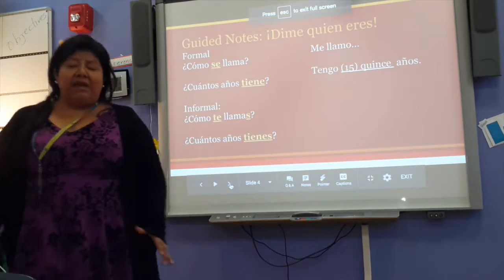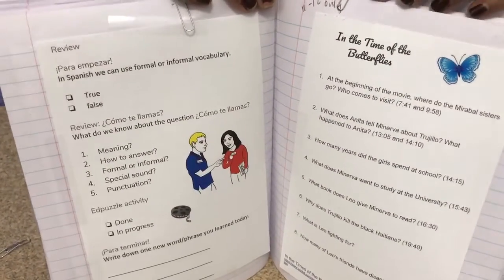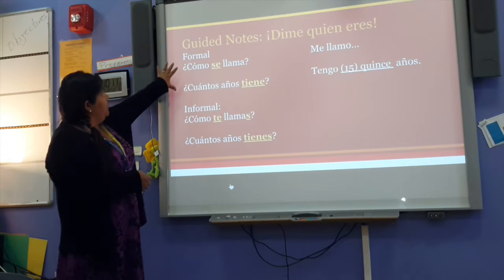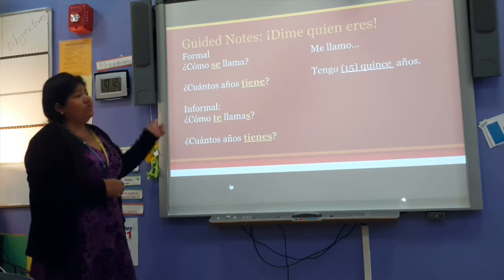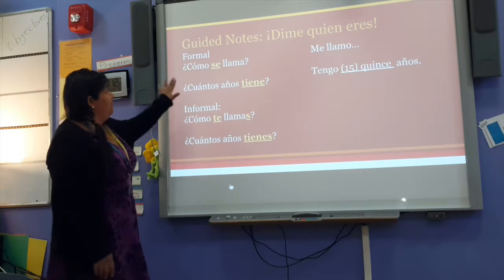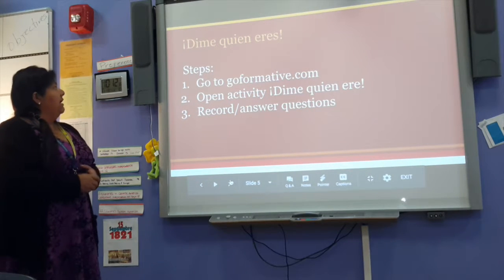Dearborn Spanish Language Program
Dearborn's Spanish teacher Maria Landaverde -- trained in both foreign language instruction and special education -- understands the unique needs of students with learning differences. In this video, she explains how the school has created a Language Lab. Students will take Spanish I/Intro to Spanish according to the Massachusetts Curriculum Frameworks standards for Foreign Language. Unlike college-bound seniors in most special education schools, Dearborn seniors do not have to waive the foreign-language requirement on college applications.